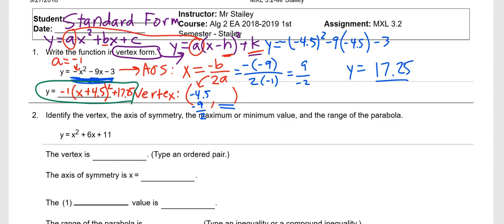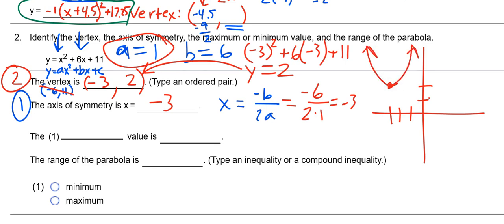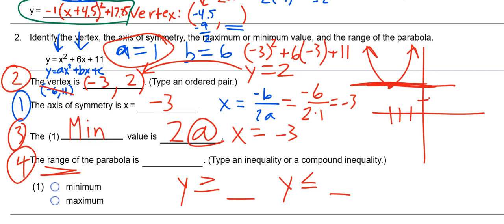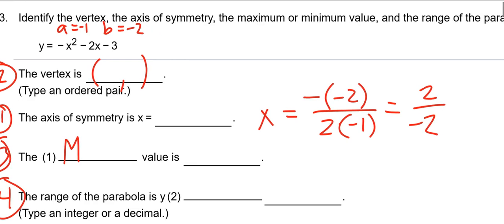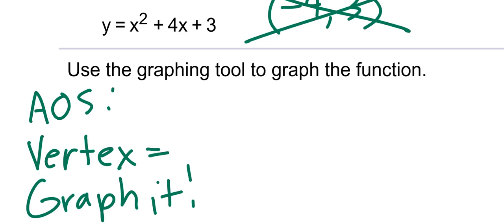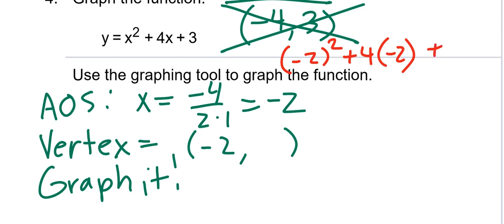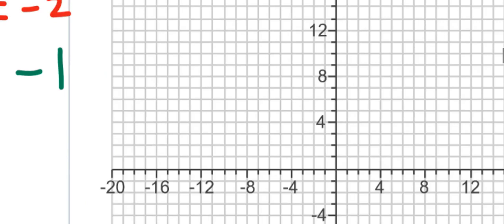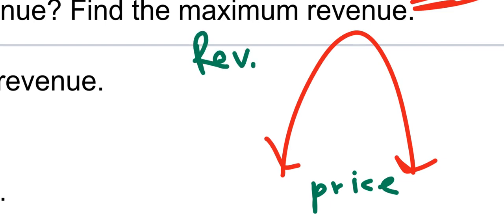MXL 3 2 Part 2 Parabolas Identify vertex, axis of symmetry, MaxMin, Range, and Graph it!